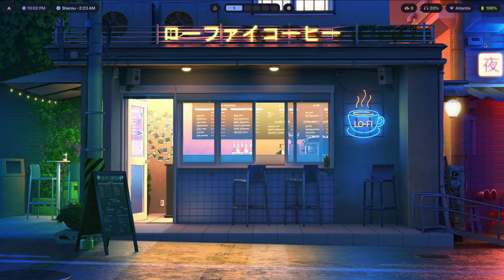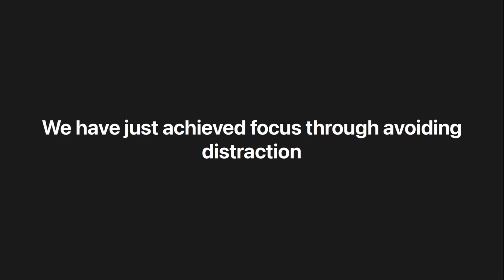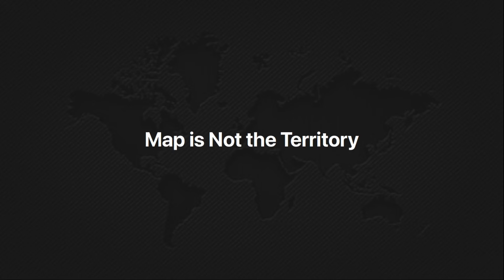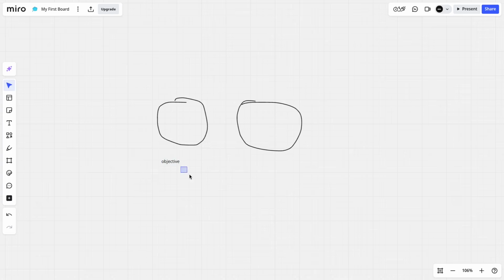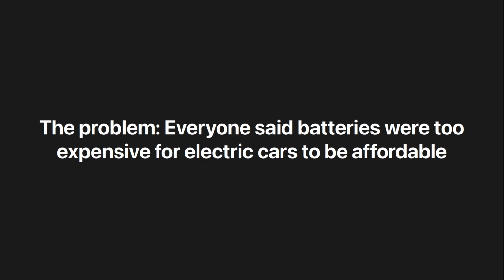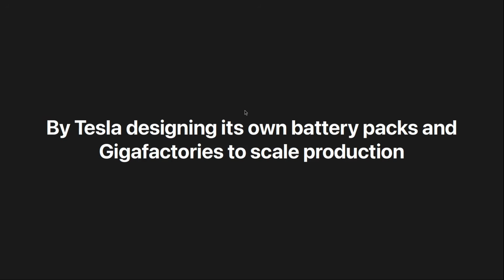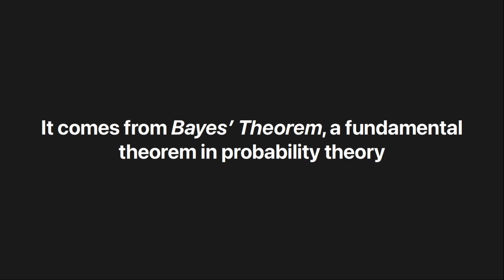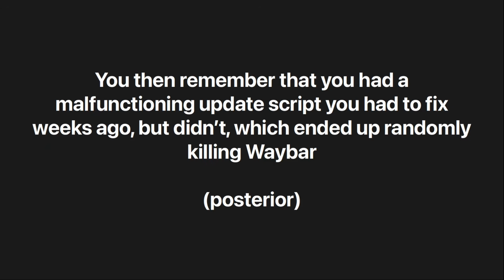HyprAccelerator™ | Applying Mental Models to Ricing